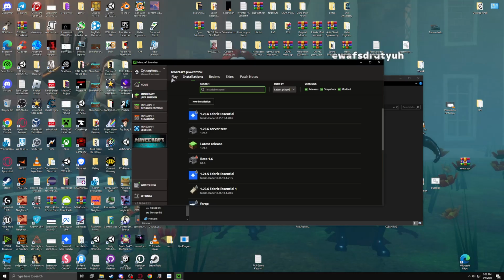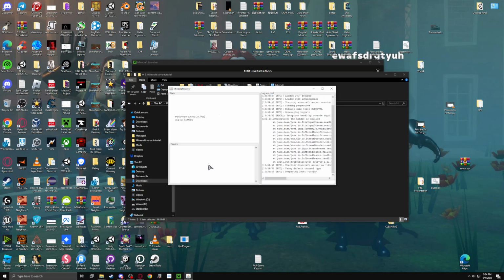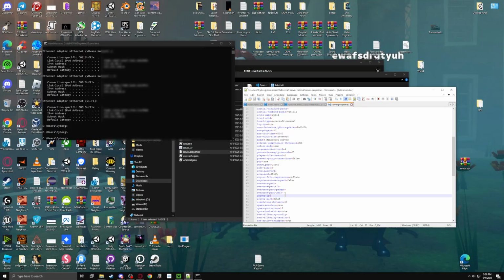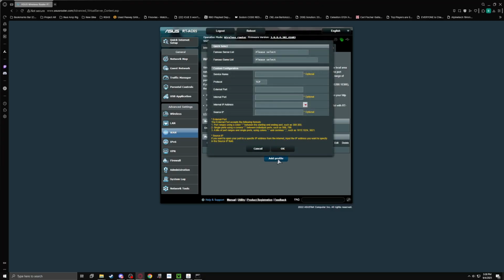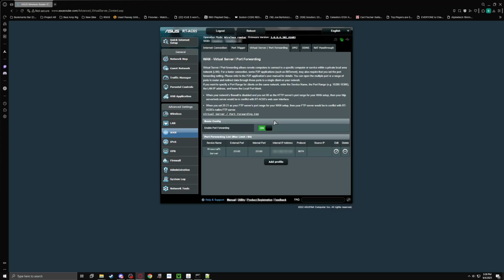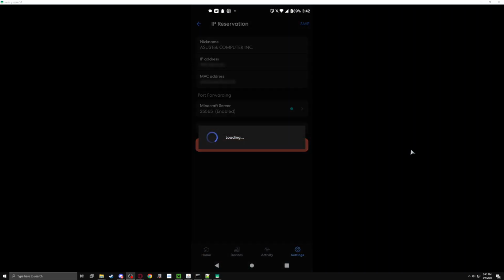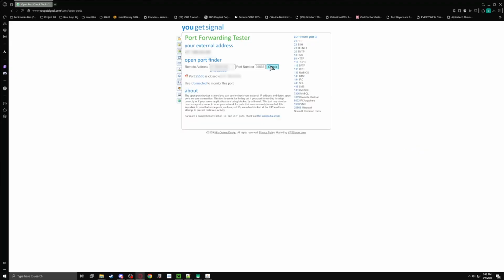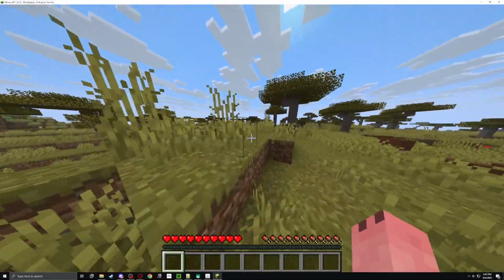How to Create and Port Forward a Minecraft Server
In this video, I will show you how to start a basic Minecraft Server in version 1.21.8 while also showing you how to Port Forward so that you can play with your friends from across the world!

Be careful when sending your "friends" your Public IP, it can be used to get your general location and you can be ddosed.

Router used: Asus RT-AC65
Modem used: Frontier EERO Max 7